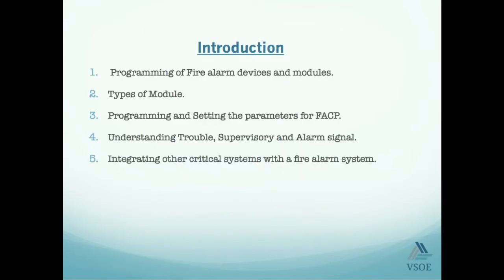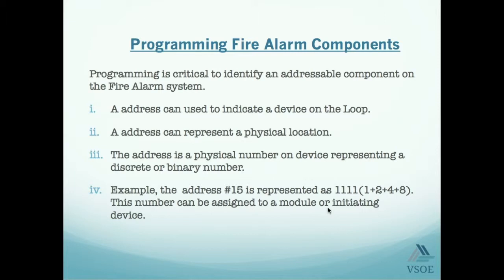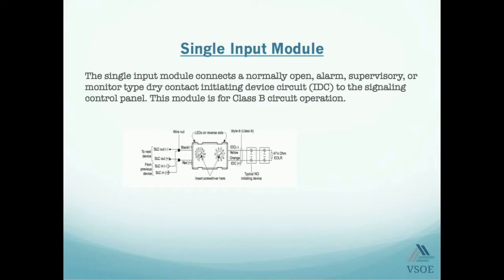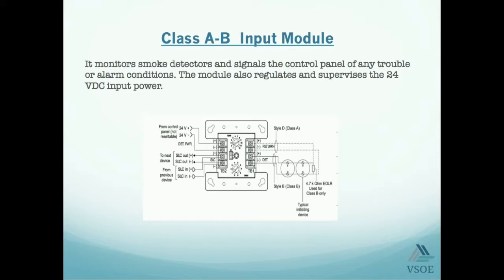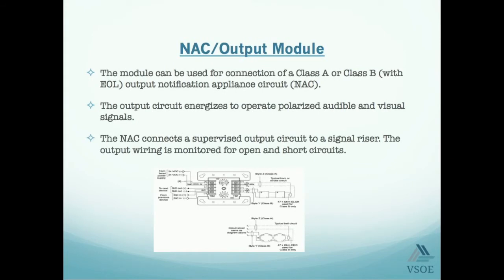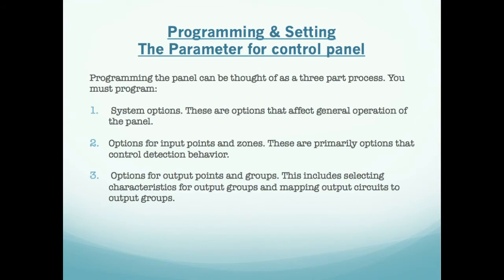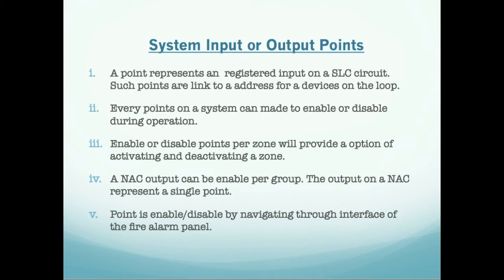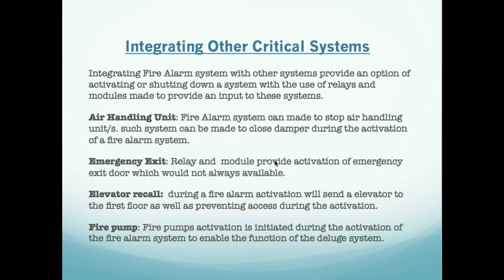Fire Alarm System Implementation and design ( Part 2)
In the video we provide a thorough explanation of the fire alarm system and its auxiliary components. We also give a detailed explanation into the components such as the use of fire alarm modules, relay, pull station etc. Then the alarm panel which is the main driver that provides the interaction between the devices in the field.

Feel free to take a deep dive and see what this video is about if you are interested in learning about how fire alarm system works and the important role it serves to enable safety and protection for commercial and private property.

for more info and join our team of Electrical Engineers and Technical professionals in the field. Fire Alarm System Implementation and design.
for more information on the National Electric Code and other related topics

Race Way and Conduits
Energy Management System
Electrical Protection